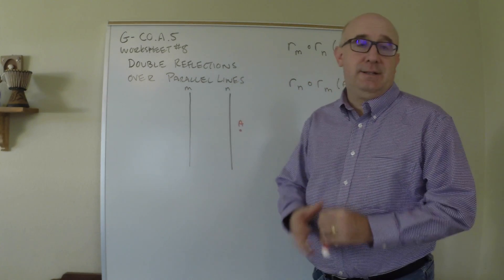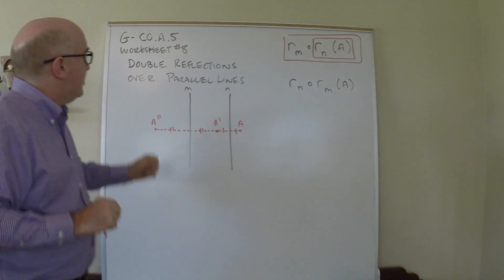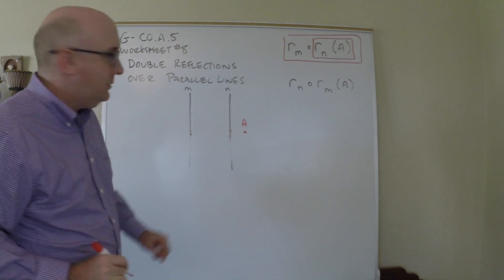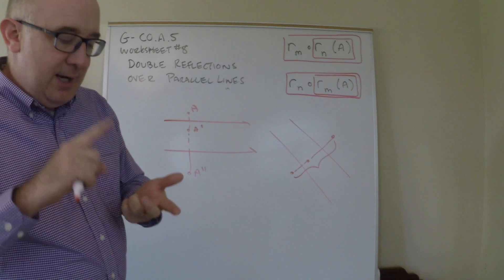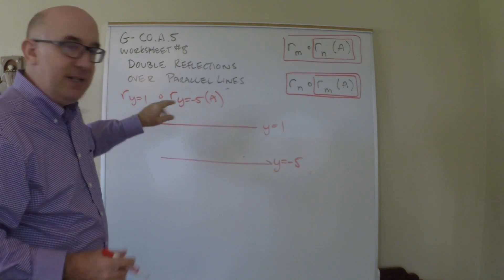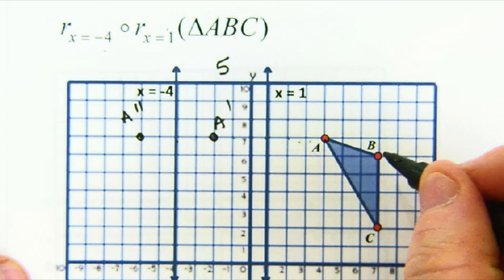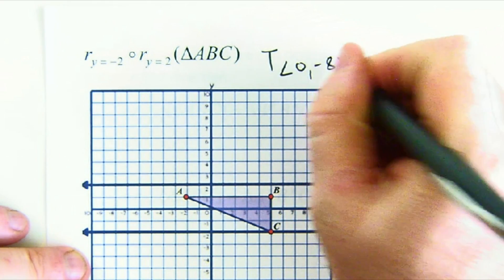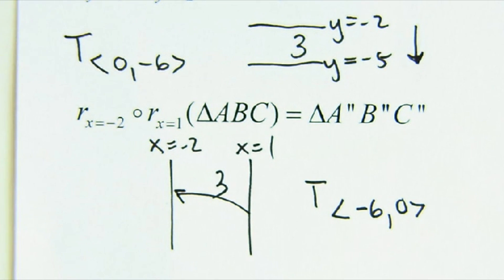G-CO.A.5 Worksheet #8 - Double Reflections over Parallel Lines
G-CO.A.5 Worksheet #8 looks at composite functions such as double reflections over parallel lines.